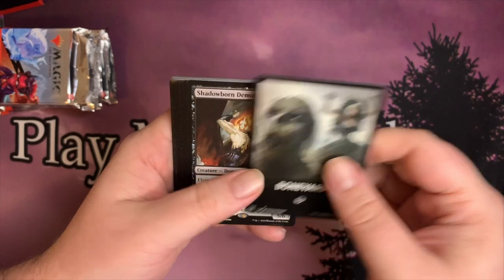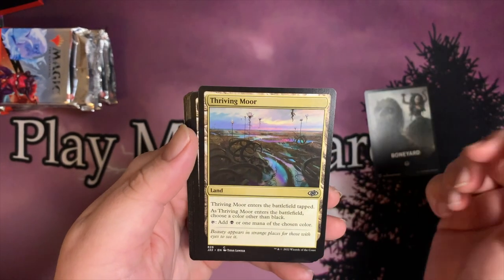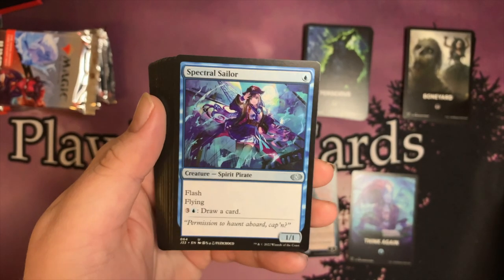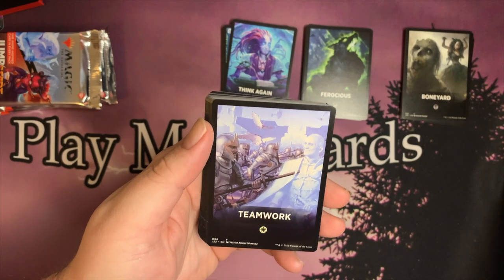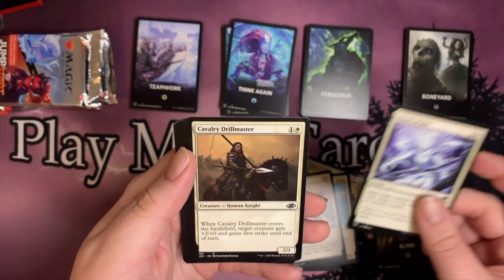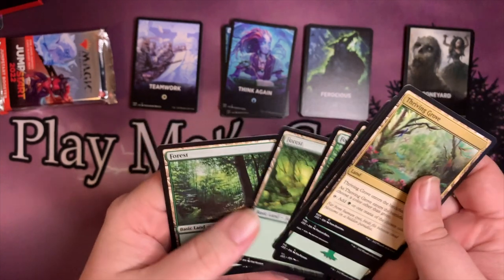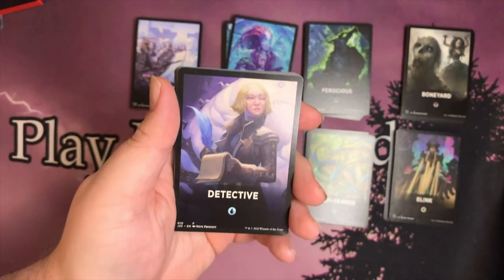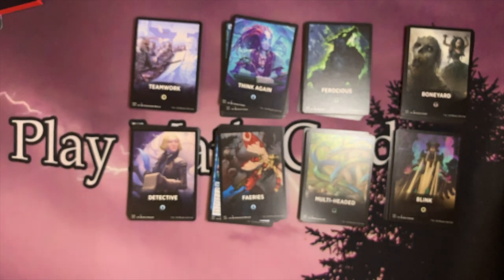Jumpstart 2022 Box Opening Row 2!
We are continuing on our box opening of Jumpstart 2022. So many themes to check out!